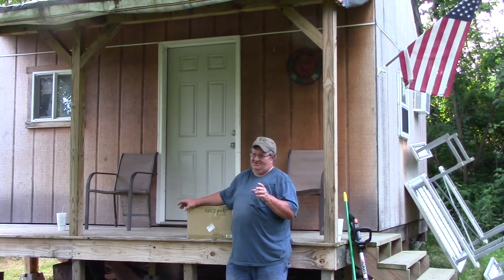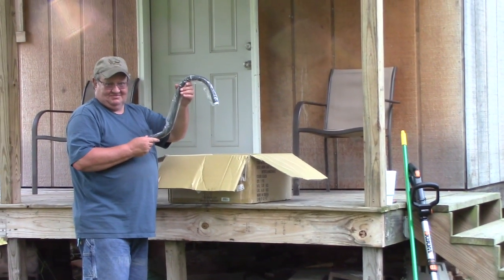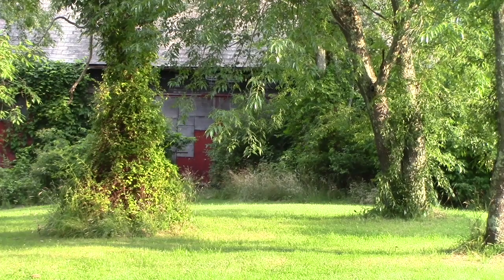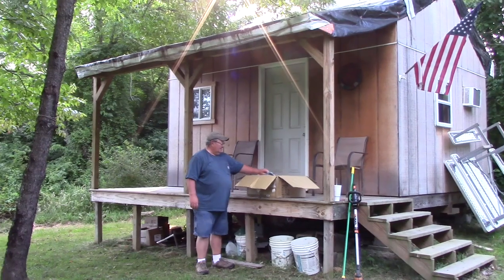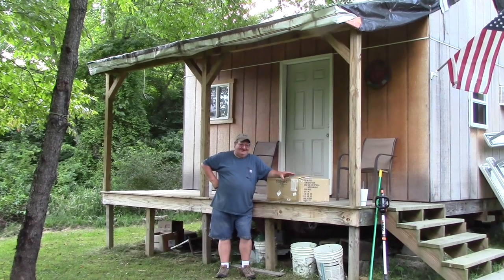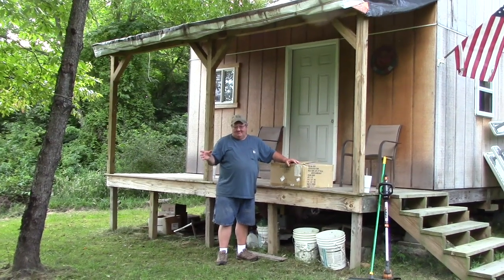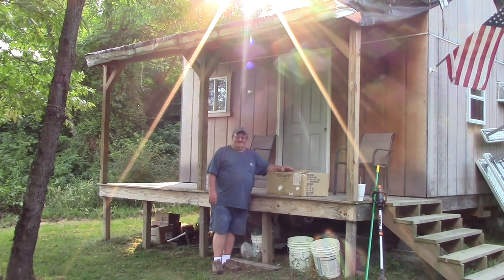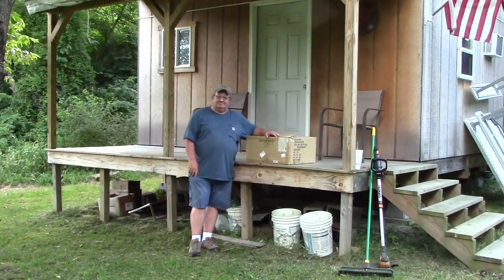An Awesome Gift for the Barn @ St. Bernard Acres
One of my subscribers was kind enough to send us this awesome barn light to hang above the doors at the barn.  I love that it's LED.  Great Light!

3